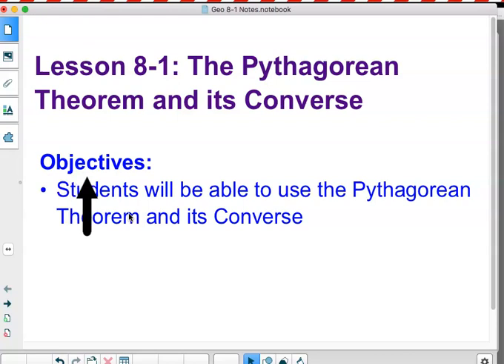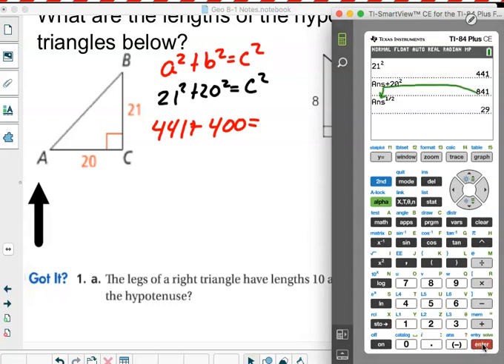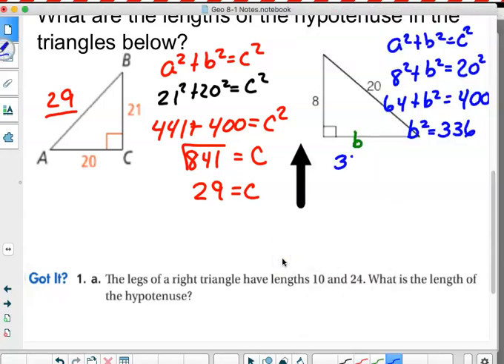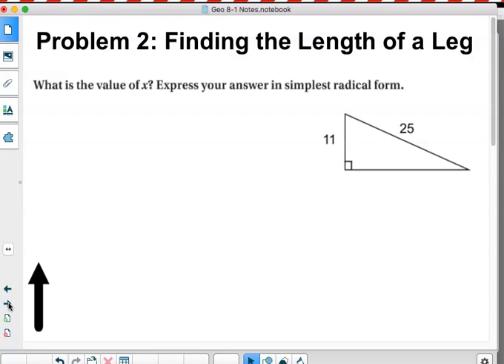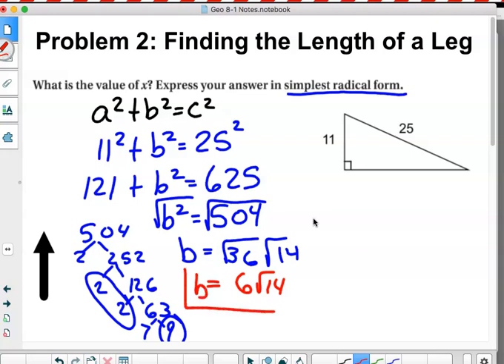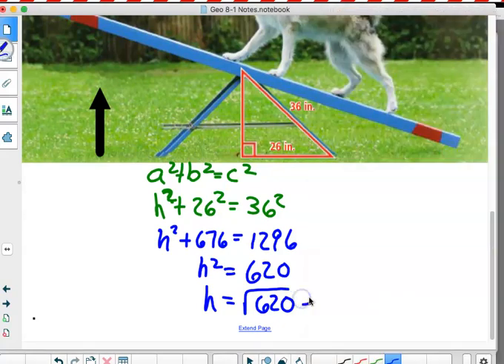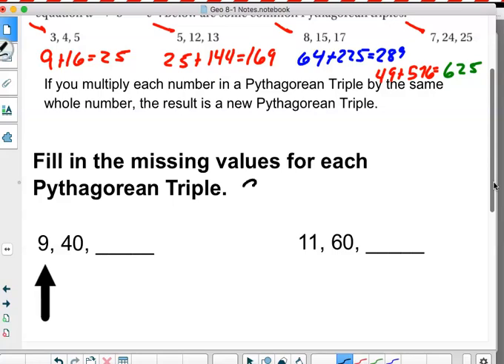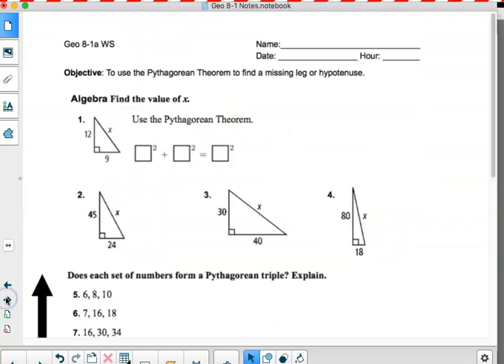Geo 8 1 Day 1 Class Video Notes